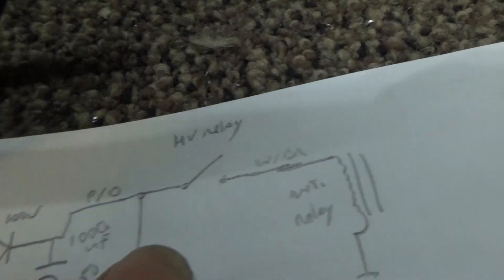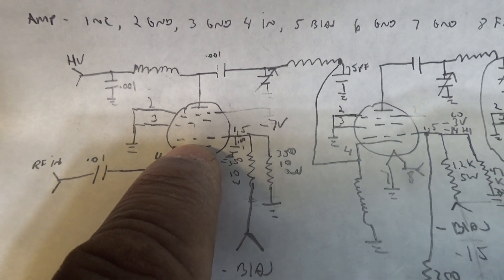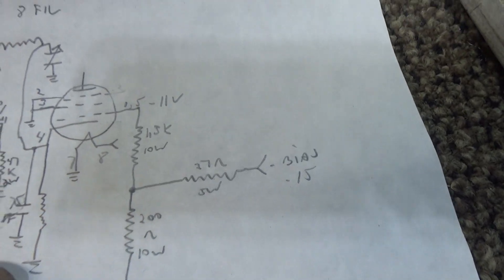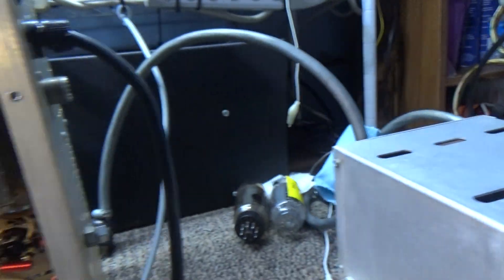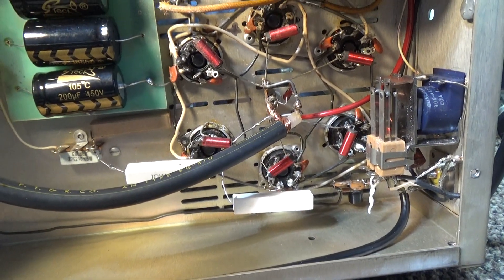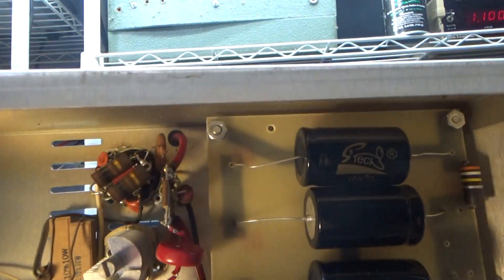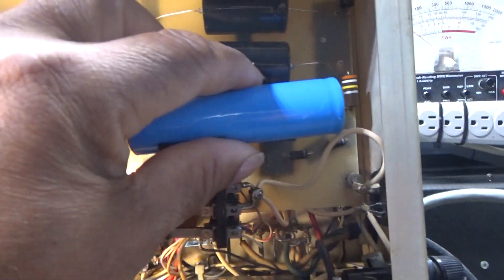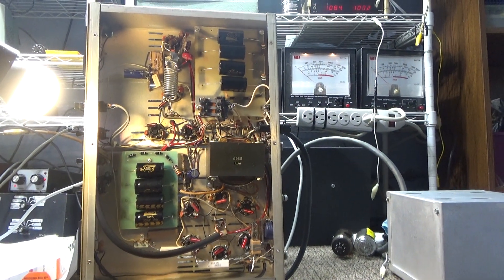Golden Falcon 1KW unpowered walkthru / talkthru.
OK, some Golden Falcon amp porn. Already showed the Falcon on the bench doing about 700rms 1300 peak but already had many people ask to see some amp porn, show the amp with her clothes off undressed. So here it is. There is nothing exoteric or super special about the build of this amp. It uses  the hard to find 8908 tubes, ten in total. 1x3x6. I have seen on the net some models that use more and some less of those tubes, a few lesser models that use normal sweep tubes, like the 400, and some big boys that use 2 and some with 4  4cx250b tubes the 2k. Update, I recently bought a 6 tube 4cx250B junker too, its a Golden Falcon 3k model. The Golden Falcon 2kw  model has a schematic on CBTricks. On models with the 8908 I found nada, so I did a quick pencil reverse schematic myself. Problem is this amp is 50 years old and someone has replaced a few parts here and there. Its in very good condition for its age and except for the 9 second slow start it works and runs good, but I can't be sure if the replacement parts used were the correct parts. 2nd update, I bought a 2nd one and it has the exact same parts.
  This amp is 1x3x6 all 8908's grounded grid with around 10 volts of negative bias going to grid 1. Grid's 2 and 3 are directly grounded and with grounded grid amps, the drive comes in at the cathode. Someone already posted that they tried to run the 6lw6 which is the 6v version of the 8908 with a slightly different pinout, but with the 6lw6's grid 3 is tied to the cathode. That just won't work in a grounded grid amp as you can't drive grid 3 and its tied to the cathode/drive and second. The Hygain Footwarmer which uses 8908's is grid 1driven so both the cathode and grid 3 which are tied together would be grounded, so a 6lw6 will work with the pinout changed in a grid driven amp, but not in a grounded grid amp like this one.
  The separate power supply provides the HV only. 4 pin plug from the deck to the transformer. 2 pins are ac to the transformer and other 2 pins are the HV ac coming back into the amp from the transformer. BTW, I have had a few ask what is the output of the transformer. It puts out 375V at around 2 Amp uses 2 HV PCB's both voltage doubler circuits. Runs about 1050 volts on the plate so if you are not sure, keep your hands out of this one. One of the HV PCB's runs the pre-driver and driver tubes, the other HV pcb runs the 6 finals. First thing I found was a blown out cap on the HV pcb that goes to the 6 finals. Always recap those old electrolytics. One HV pcb also has a relay on it and the relay contacts open and close one of the HV transformer windings coming it. The keying circuit keys this HV relay and the HV relay's third contact keys the antenna relay. Relays were in good shape but dirty. Clean your relays. The HV is only running when the amp is keyed and the HV relay is engaged.
  The low voltage transformer is 12v and runs the filaments, and then rectified and filtered and then runs the keying circuit, and relays. The ac is also filtered on the - side and the -16v goes to grid 1 and provides negative bias to the tubes. The tubes and power supply run pretty cool and happy for a grounded grid amp especially with a 1x3x6 configuration. Most grounded grid amps ground grid one too and have no negative bias but that would make this amp run way too hot.
  It does not have a tuned input and initially had a high input swr, wanted to always squeal on me, and was running too hard. 800 watt dead key with backwards swing. I swamped the input by putting 2 one hundred watt resistors across it. This backed down the drive power some and gave the radio driving it a much better input SWR. Amp now dead keys around 200 and swings to about 800 rms and 1200 peak. The pre-driver tube has an internal adjustable Tune cap on the output, and the drivers and finals have a standard Pi circuit Tune and Load on the front panel. It has lettering and knobs with Ham bands, but at least on this one, thats a fake out. Don't look behind that curtain, its empty. There is just a screw holding the fakeout knobs. Its 10-12 meter only. I like it and if I get it completely right and get rid of the keyup delay, I think I could fall in love with this one.